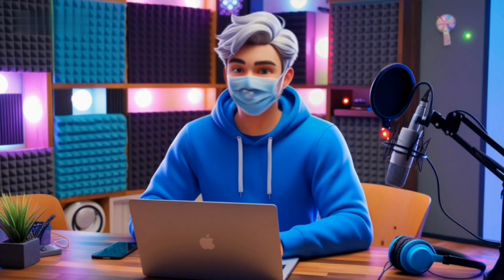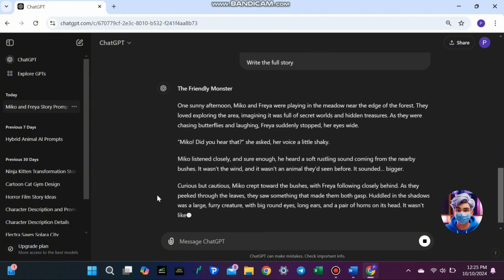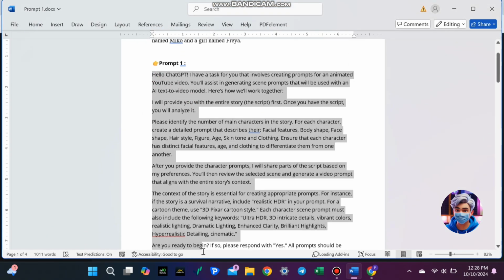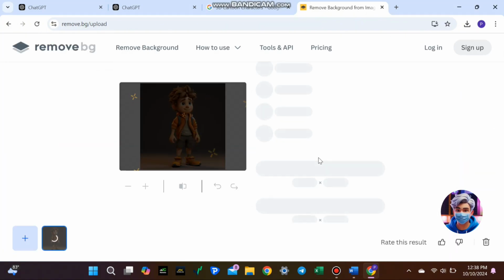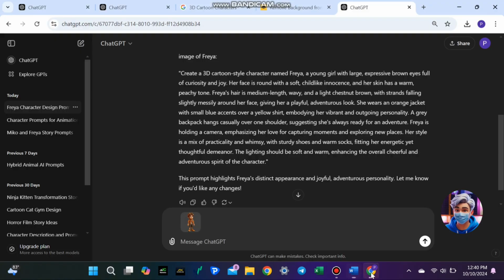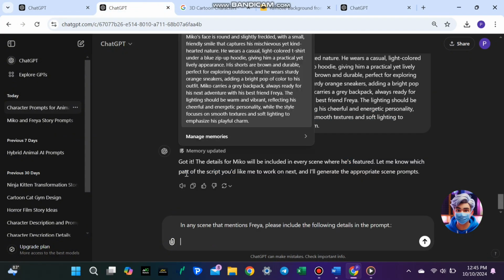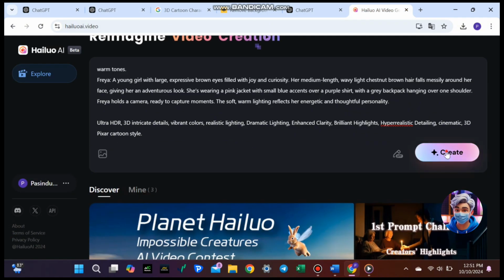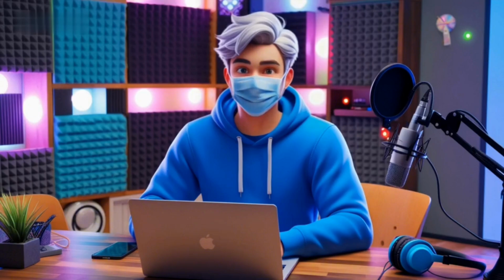Create Consistent Characters with AI! 🎨 | HailuoAI (Minimax) Tutorial 👦👧 Unlimited Videos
In this video you will learn how to Create animated characters that look consistent throughout your entire video. 🎥 With HailuoAI!

If you're making animated cartoons, kids' stories, or short films, this beginner-friendly tutorial will walk you through creating consistent characters step by step. 👦👧

Your support means the world to me! Thank you! 🙏

What You’ll Learn:

1. Story Creation with ChatGPT – Generate fun, engaging stories for your characters! ✍️

2. Detailed Character Descriptions – Use AI to ensure your characters stay the same in every scene. 🔄

3. Text-to-Video Animation with HailuoAI – Turn your characters and stories into stunning animations! 🎬

Give me 10 prompts to create a short kids' story with two main characters: a boy named Miko and a girl named Freya.

👉Prompt 1 :

Hello ChatGPT! I have a task for you that involves creating prompts for an animated YouTube video. You’ll assist in generating scene prompts that will be used with an AI text-to-video model. Here’s how we’ll work together:
I will provide you with the entire story (the script) first. Once you have the script, you will analyze it.
Please identify the number of main characters in the story. For each character, create a detailed prompt that describes their: Facial features, Body shape, Face shape, Hair style, Figure, Age, Skin tone and Clothing. Ensure that each character has distinct facial features, age, and clothing to differentiate them from one another.
After you provide the character prompts, I will share parts of the script based on my preferences. You’ll then review the selected scene and generate a video prompt that aligns with the entire story’s context.
The context of the story is essential for creating appropriate prompts. For instance, if the story is a survival narrative, include "realistic HDR" in your prompt. For a cartoon theme, use "3D Pixar cartoon style." Each character scene prompt must also include the following keywords: "Ultra HDR, 3D intricate details, vibrant colors, realistic lighting, Dramatic Lighting, Enhanced Clarity, Brilliant Highlights, Hyperrealistic Detailing, cinematic."
Are you ready to begin? If so, please respond with "Yes." All prompts should be generated in English.

👉Prompt 2: Downloaded Character Generate Boy

Create a prompt for generating an image of a character named Miko. Include detailed descriptions of his facial features, character style, clothing, hair, and any other relevant details. Ensure that the prompt captures Miko's unique characteristics and personality traits.

✔👉Prompt 3 : Downloaded Character Generate Girl

Create a prompt for generating an image of a character named Freya. Include detailed descriptions of her facial features, character style, clothing, hair, and any other relevant details. Ensure that the prompt captures Freya's unique characteristics and personality traits.

✔👉Prompt 4: Second Prompt character appearnce

In any scene that mentions Miko, please include the following details in the prompt.:

👉 Ready to bring your animated stories to life? Follow this tutorial and start creating now!

Got questions or ideas for future videos? Drop them in the comments below. 🙌